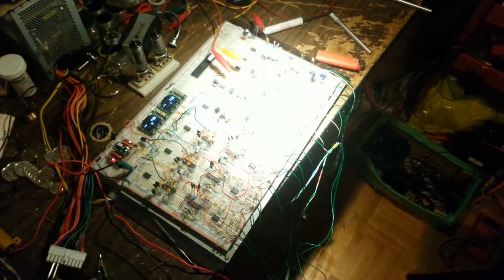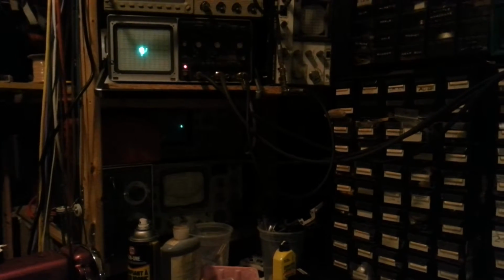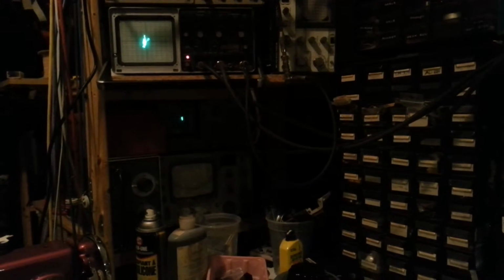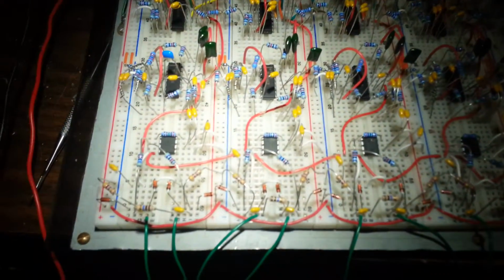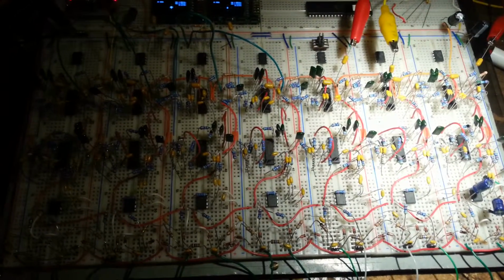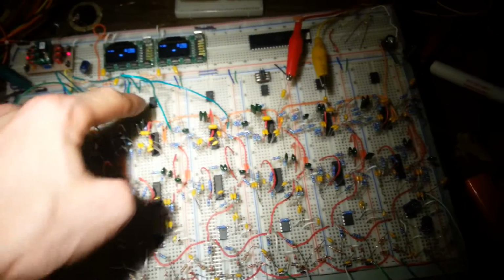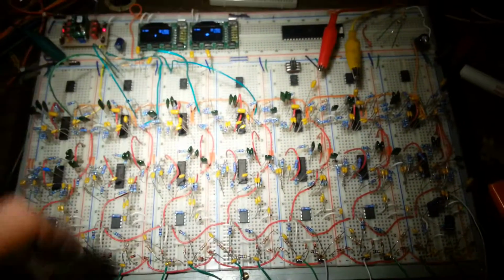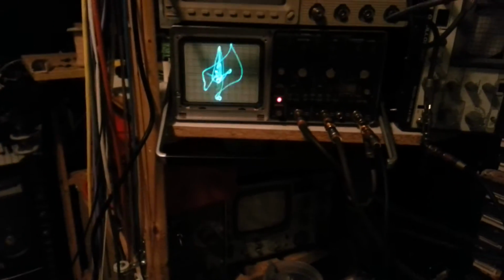seven channel EMG Progress Demo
demo of a breadboarded 7-channel EMG circuit.
for controlling wearable prosthetics or electronics.